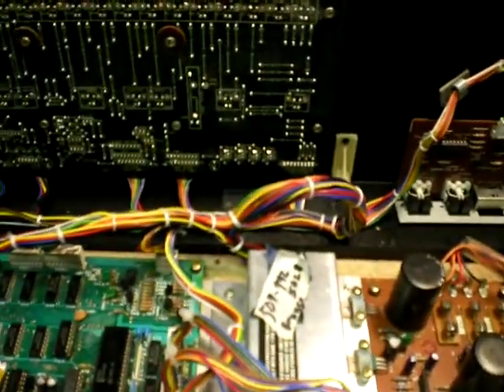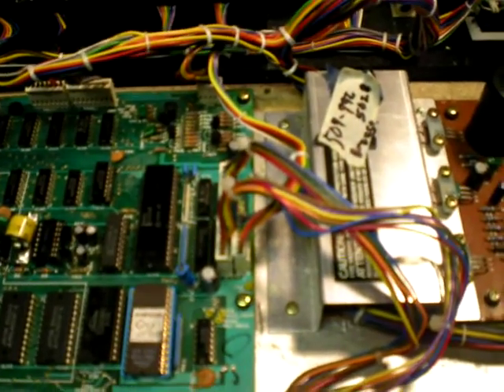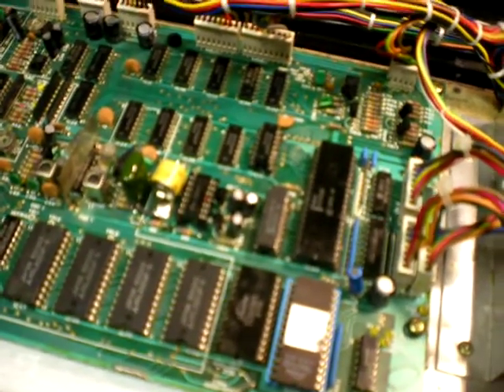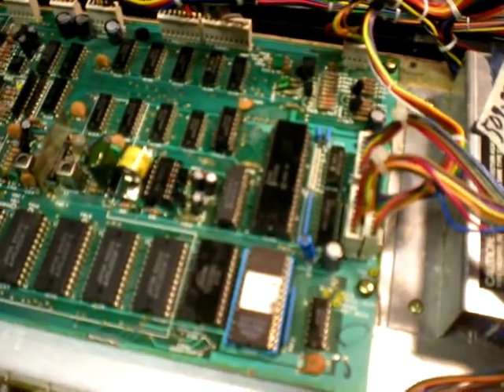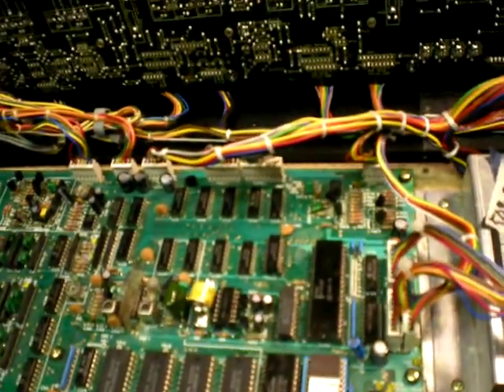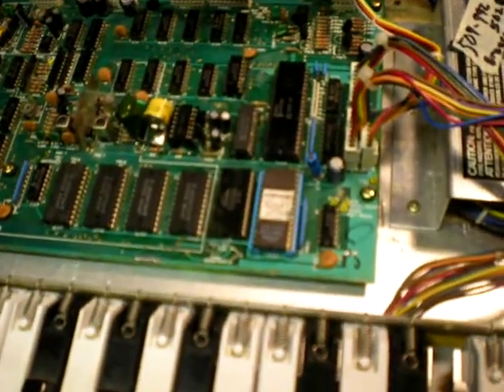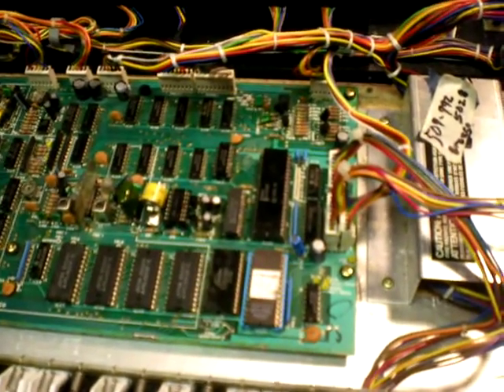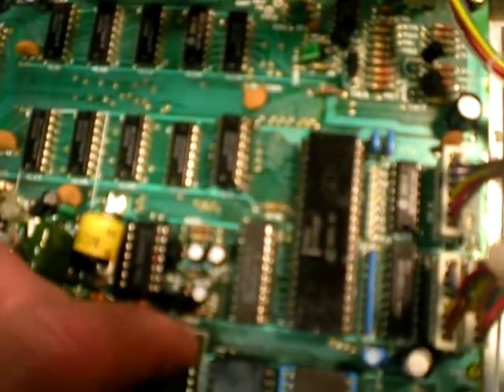Roland JX3P service notes and manual correction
Bob Weigel of the net's first fairly comprehensive vintage synthesizer resource, adds an important troubleshooting tip for the early Roland native midi synth.  Add in the list of things done by the cpu that before LED's are updated a verify of SRAM takes place and it just hangs there if no valid result is attained.